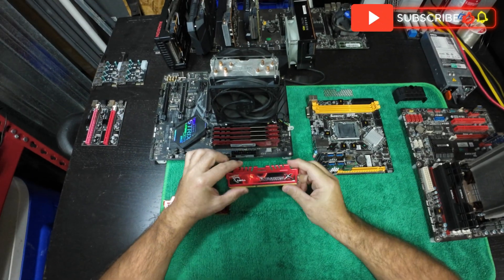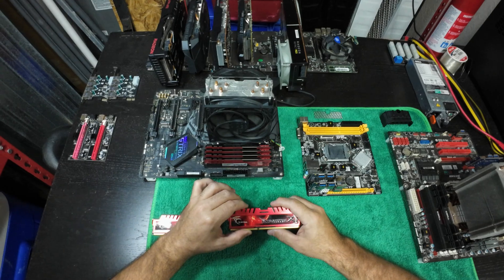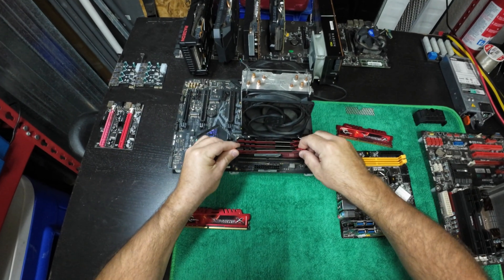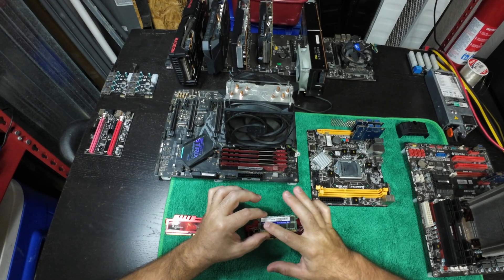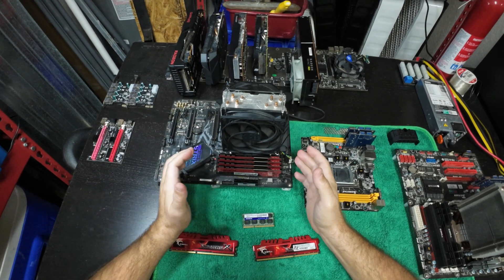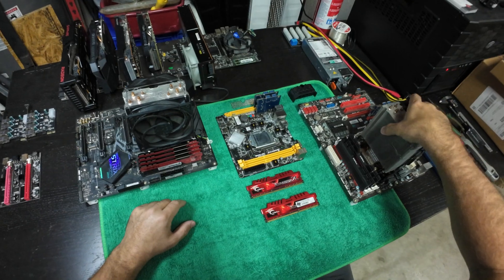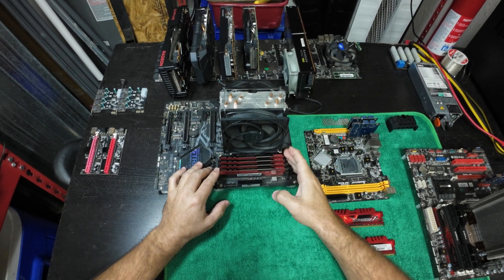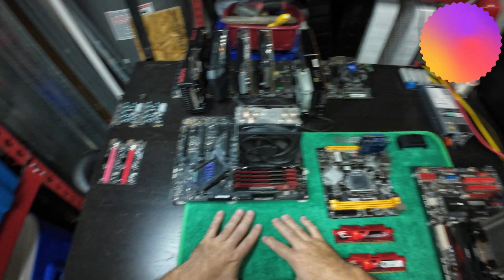How to install RAM in PC or MAC for compatibility and smooth Crypto mining experience!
I am a Licensed Real Estate Agent in the State of Florida and a Realtor and if any of the viewers are interested in any of the properties you see advertised for sale on any of my videos, don't hesitate to call or text me at . That is my business phone number for Real Estate only. Thank You!